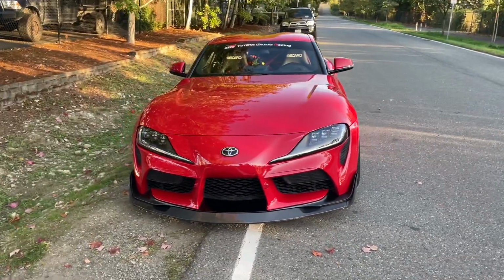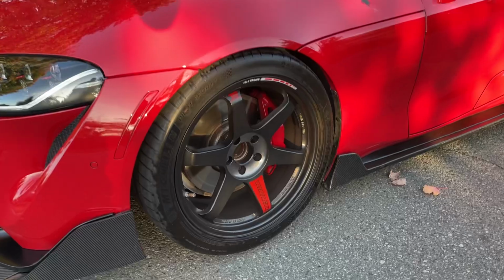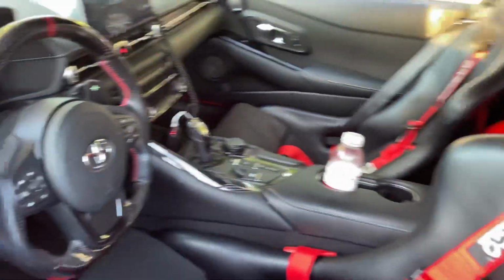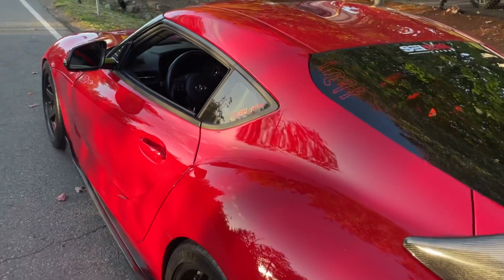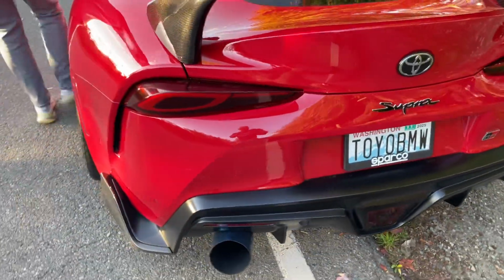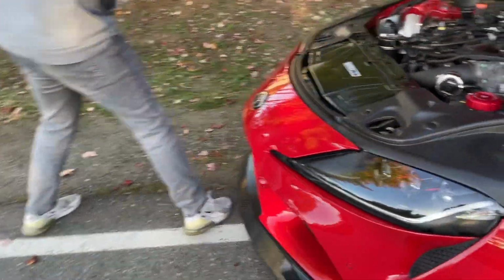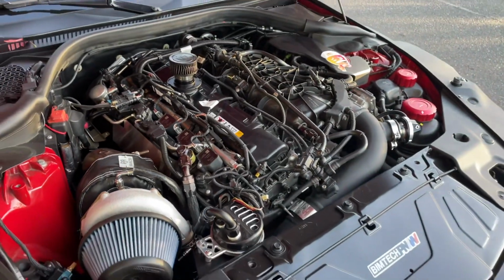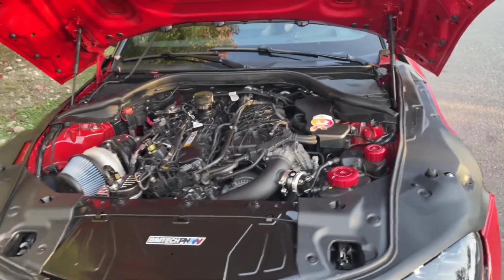2020 Toyota Supra with aftermarket turbo kit!